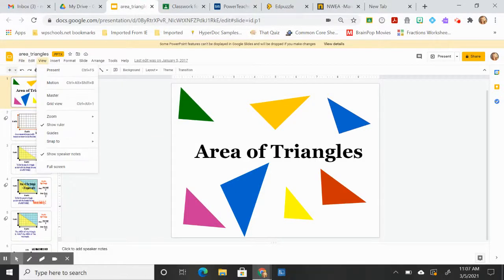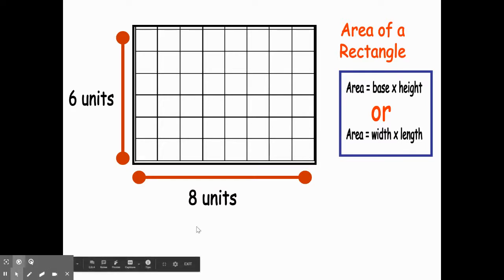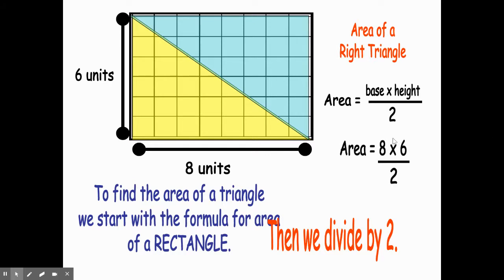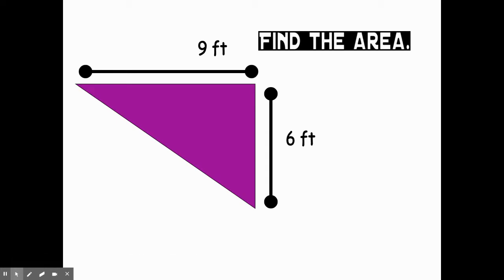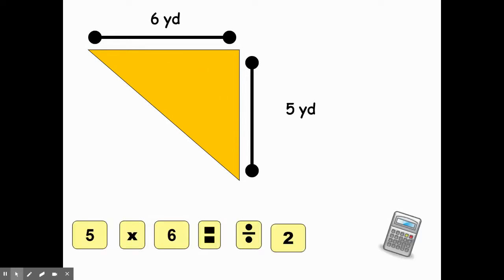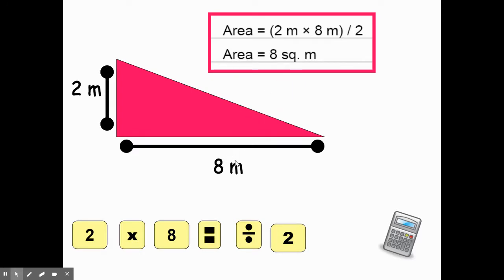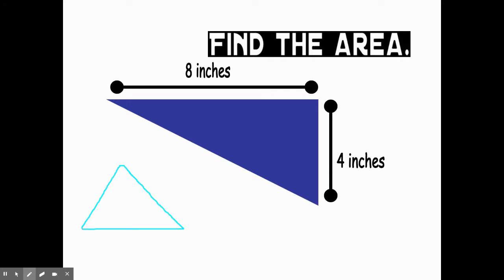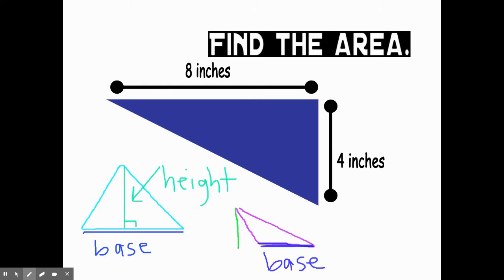Area of Right Triangles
Watch and follow along with me as we practice finding the area of right triangles.